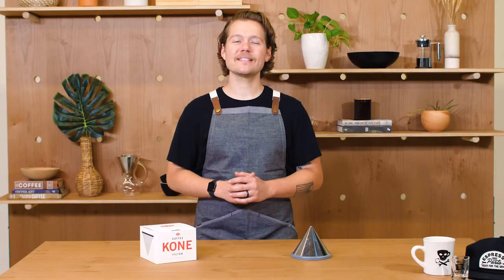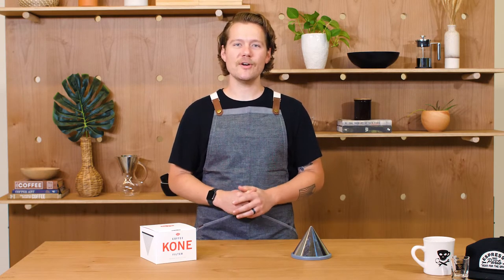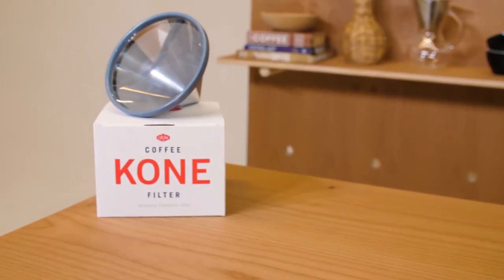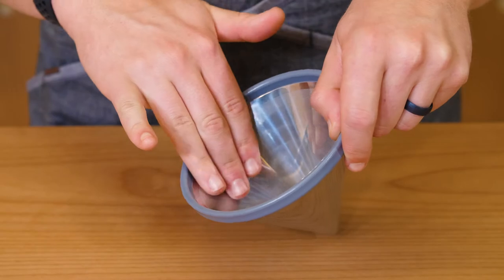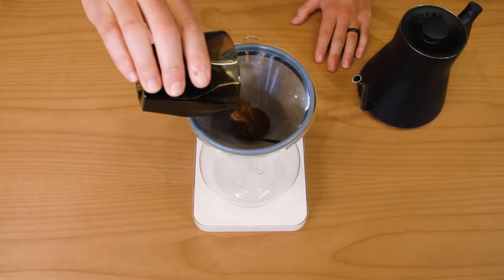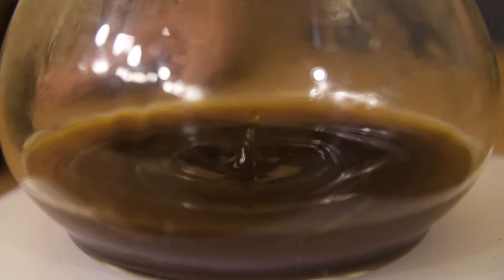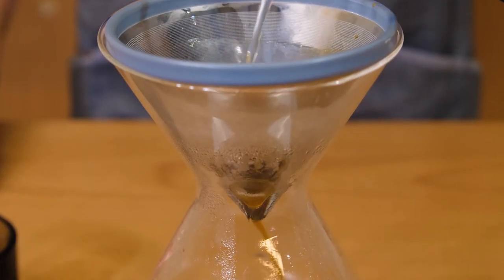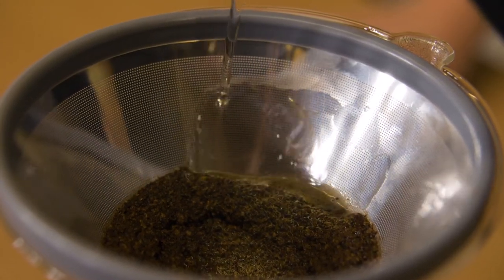The Best Pour Over Coffee Filters: Able Kone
The Able Kone is a stainless steel cone-shaped filter that can be used with the Able Brewing System, Chemex, Ratio 8, Moccamaster, and more.

Ready to start brewing? Check out Espresso Parts' full collection of brewing devices, filters, and accessories